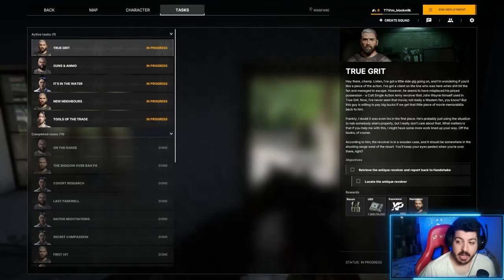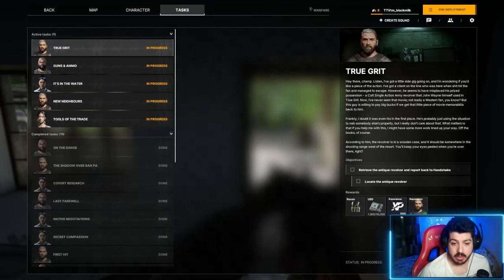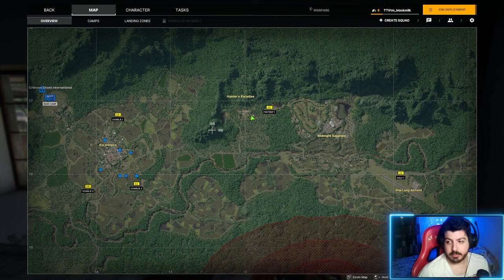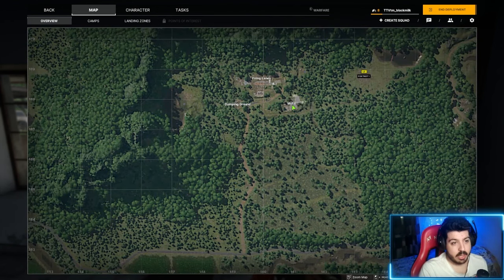True Grit Task - Get the Revolver - Gray Zone Warfare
I stream almost everyday and I can help you to get any achievement or challenges. Come visit me on twitch!

Meanwhile that follow me on other platforms.